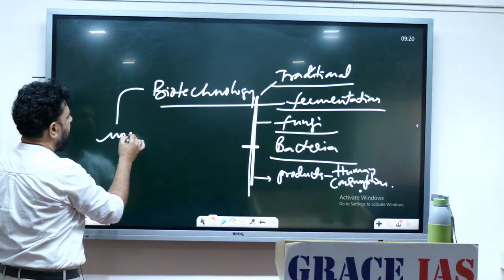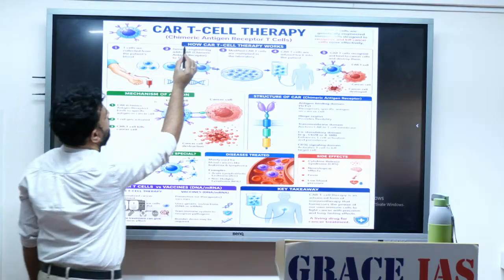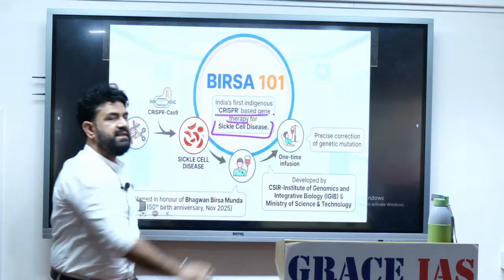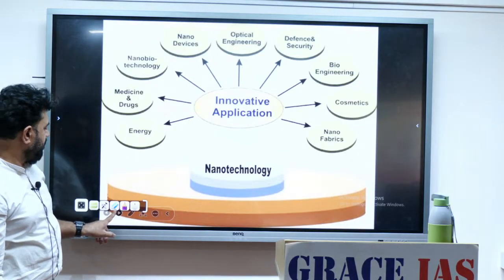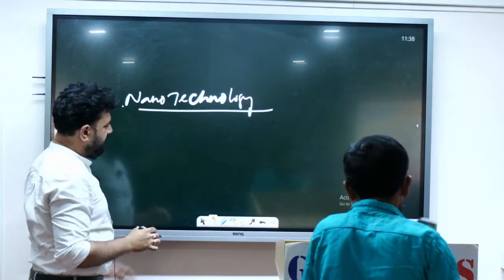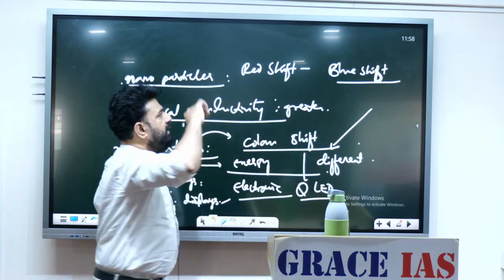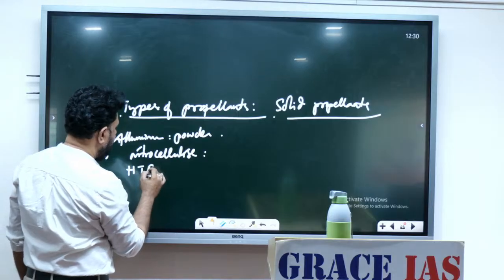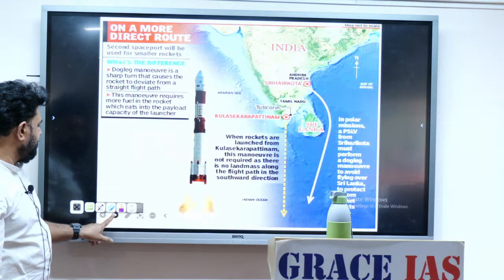SCIENCE & TECHNOLOGY MARATHON CLASS - 2 | Dr. VINAY MOHAN SIR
GRACE IAS is a Premier Institute for the best IAS coaching in Bangalore, mentored exclusively by renowned faculty from Delhi.

We, as a team of highly enthusiastic and experienced mentors and teaching staff, have designed our programs with a fresh approach as per the changing needs of UPSC examination.

We are a team of strongly motivated and determined experts, working beyond limits to impart quality IAS guidance in Bangalore, end-to-end, aspirant centric training and mentorship for serious aspirants to pace up their preparation process and help them to get success in their endeavor.

OUR Initiatives :

Free UPSC Study Materials for those who take admission for PCM Batch
Mains Mentorship Program
UPSC Mains Test Series
UPSC Prelims and Mains Year long Test Series

best coaching in bangalore
best coaching institute centre
insights ias
forumias
upsc coaching